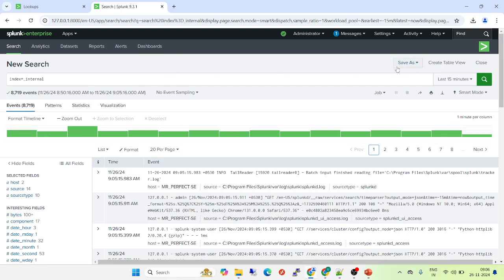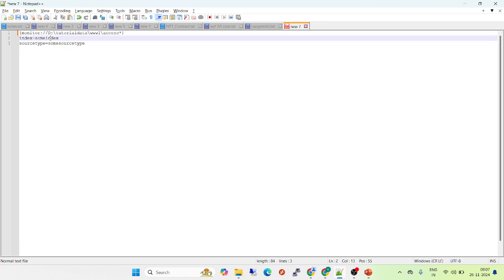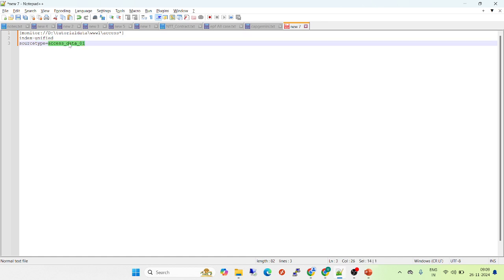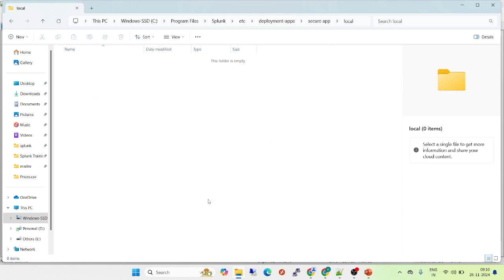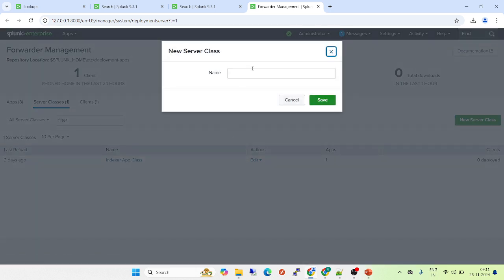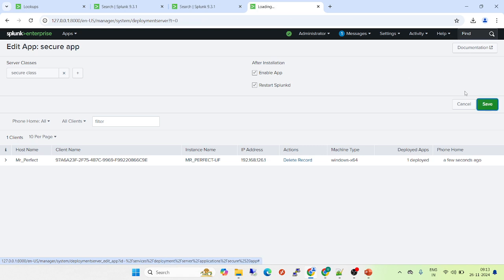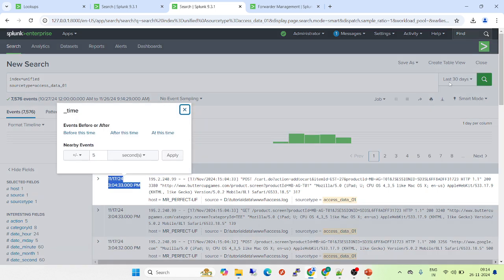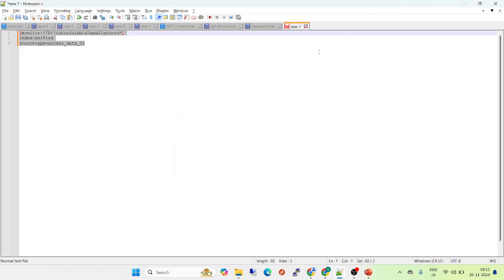How to upload the file in Splunk via universal fowarder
In this video, we’ll walk you through the process of uploading files into Splunk using the Universal Forwarder. This step-by-step guide is designed to help you seamlessly ingest your data into Splunk for real-time monitoring and analysis.

Welcome to Unified IT Solution.